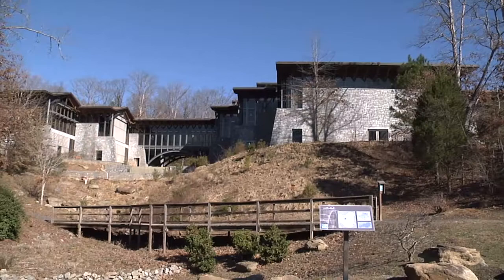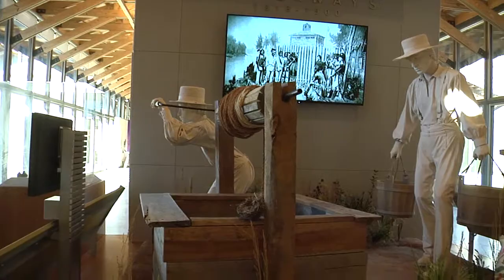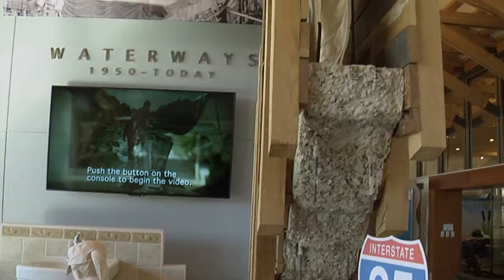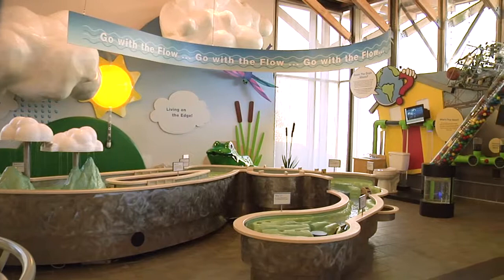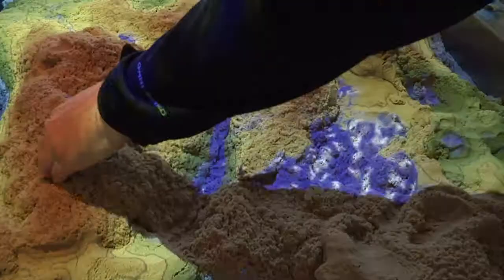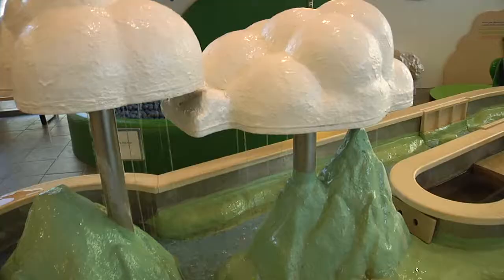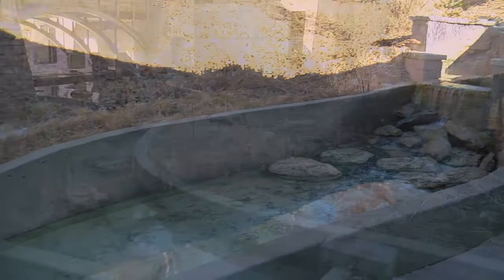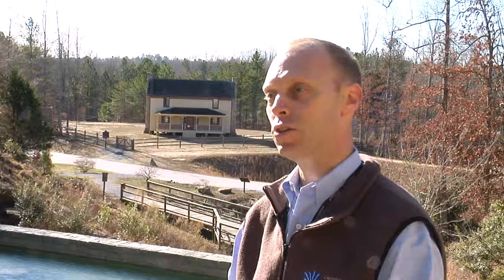Gwinnett Environmental and Heritage Center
Gwinnett Magazine visit the Gwinnett Environmental and Heritage Center!